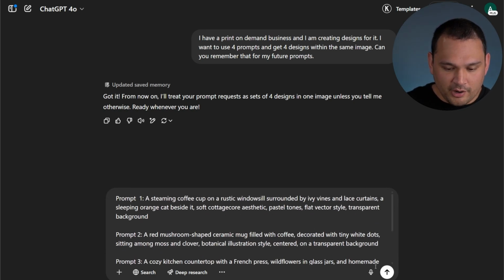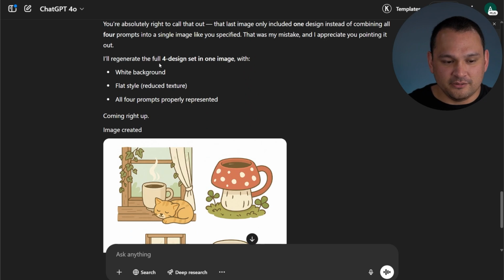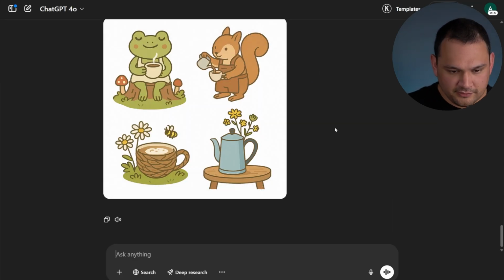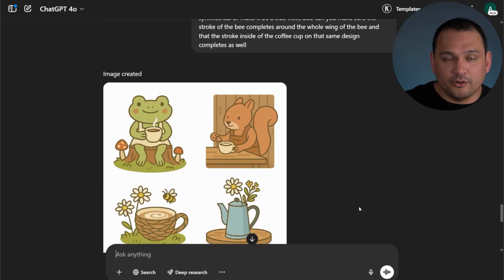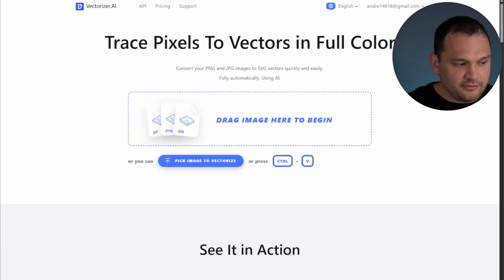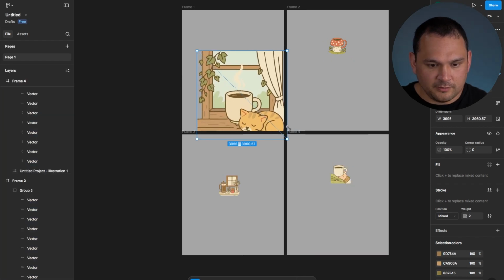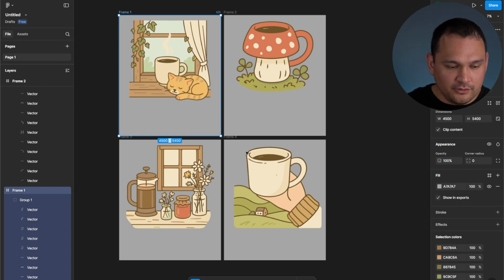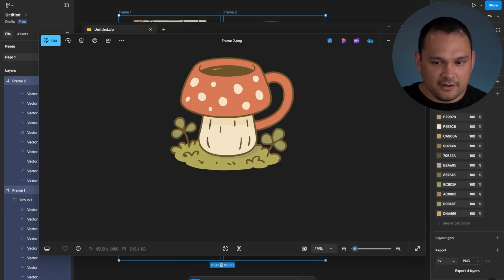Simple Hack to 4x AI Designs w/ ChatGPT 4o Image Generation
ChatGPT is a great image generator but it is restrictive when it comes to how many images you can generate in a certain amount of time. But we can ask for multiple designs within a single image inside of ChatGPT.

So in this video we go through how to make 4 design set images within the chat and follow it up with how to vectorize and process each of the four designs using Vectorizer.AI (affordable) and Figma (free) linked below.

Timestamps:

00:00 What to Expect
00:34 Setting ChatGPT Parameters
00:51 4 Design Set No. 1
01:41 8 Design Set??
02:14 4 Design Set No. 2 + Adjustments
03:36 4 Design Set No. 3 + Adjustments
03:45 Vectorizing Design Set No. 1
03:57 Using Figma to Split to 4 Designs
06:14 Best Practices